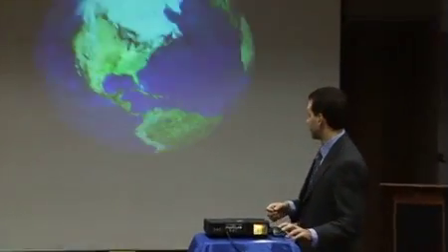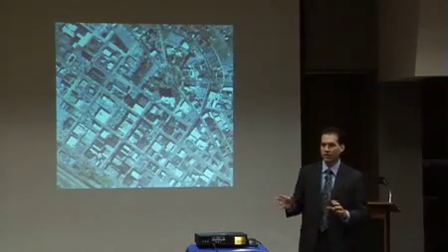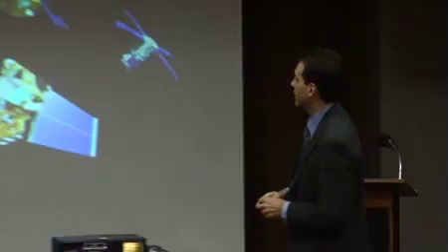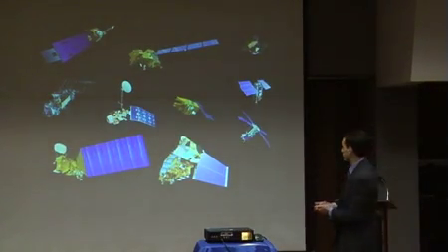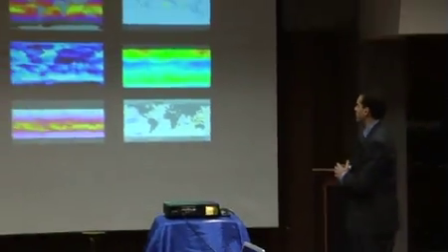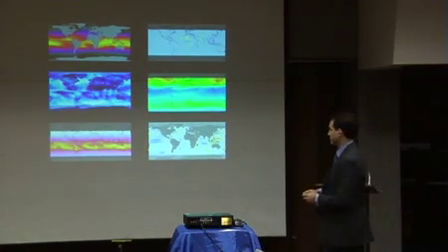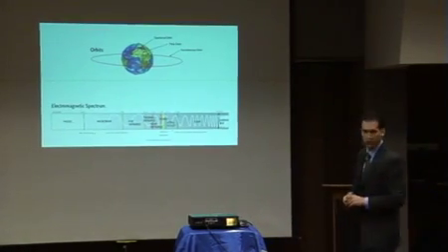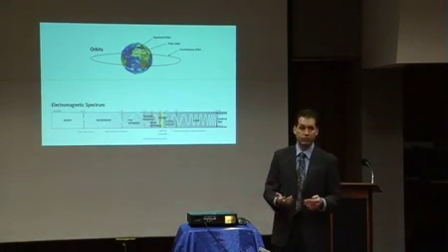Earth from Space, Lecture 2. Part 1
Andrew K. Johnston, a curator with the National Air and Space Museum recently spoke at the Kingsport Public Library about the Smithsonian Institution's "Earth from Space" traveling exhibit.  Here is Part 1 of the video of his talk.